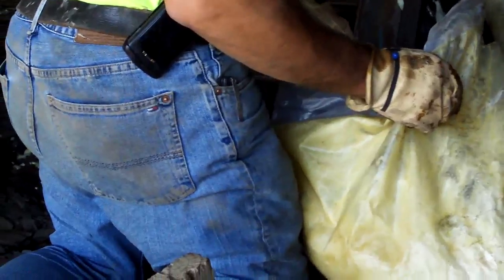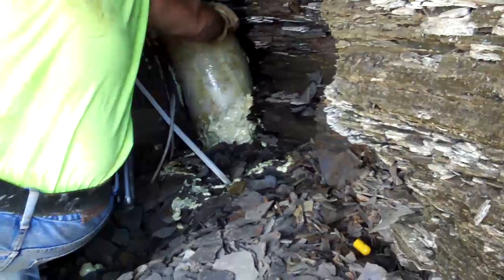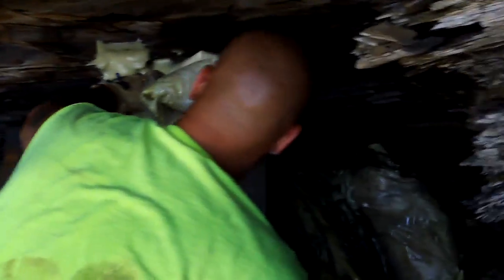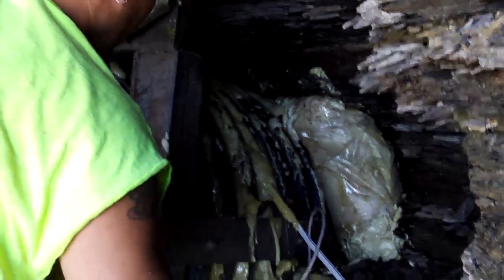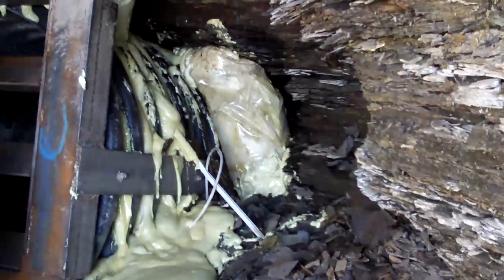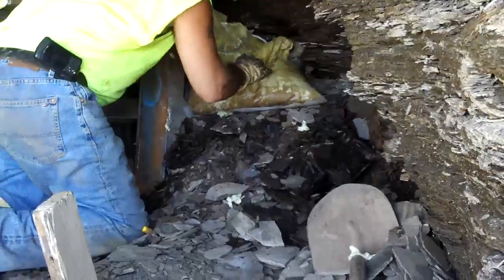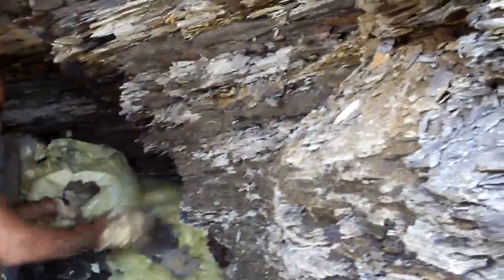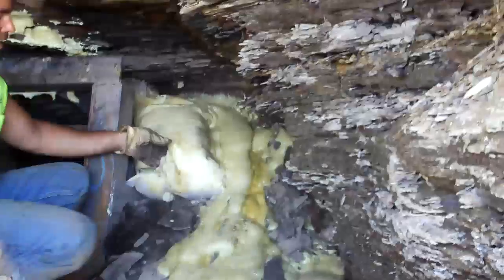Abandoned Mine Opening - Bat Gate Installation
A brief start to finish video montage of the closing of a dangerous abandoned coal mine opening. In this case a "bat gate" is installed so that any existing bat population will remain undisturbed while effectively sealing the mine for safety.